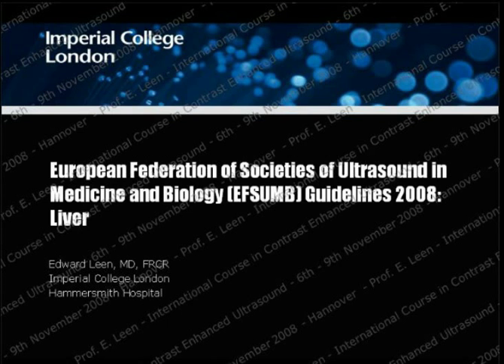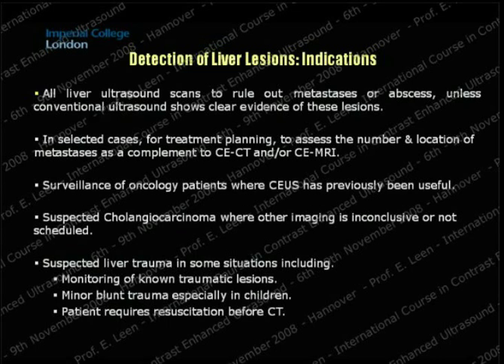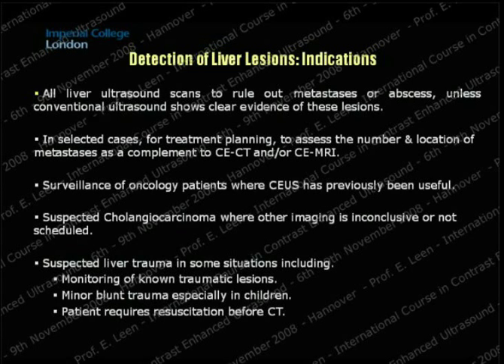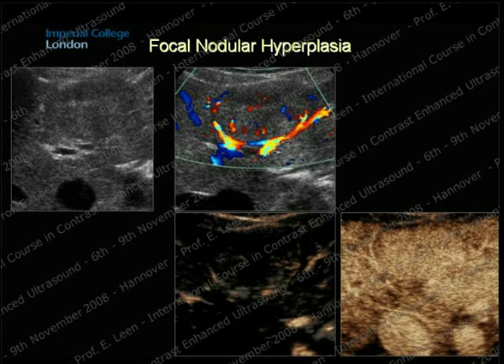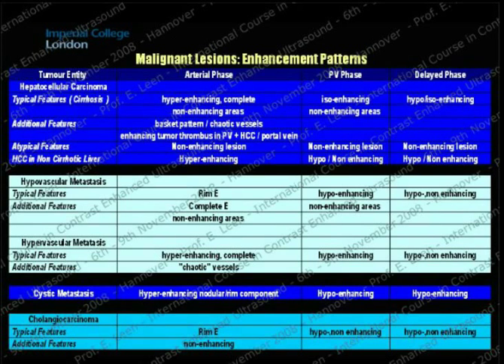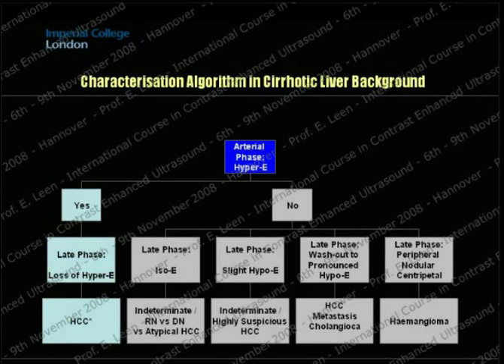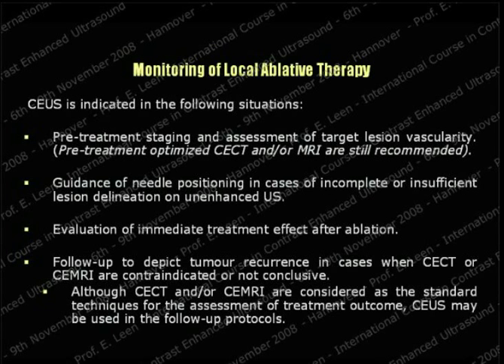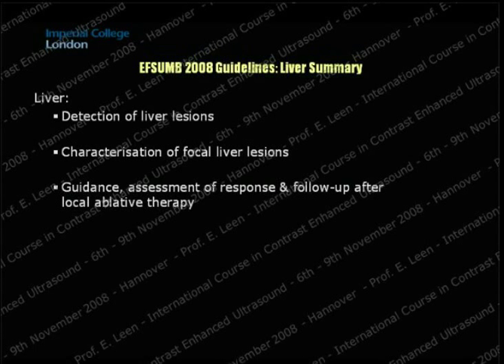hannover leen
INTERNATIONAL COURSE IN CEUS HANNOVER, GERMANY 2008
Part 1: Liver and Kidney  Course Director: HP Weskott

6th - 9th November 2008
EFSUMB Guidelines: Liver  - Prof. Eddie Leen